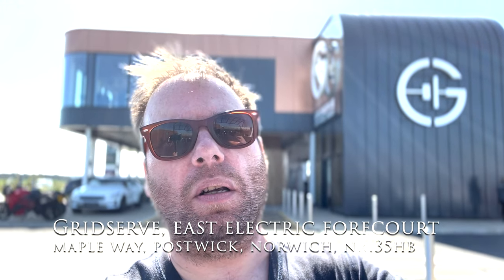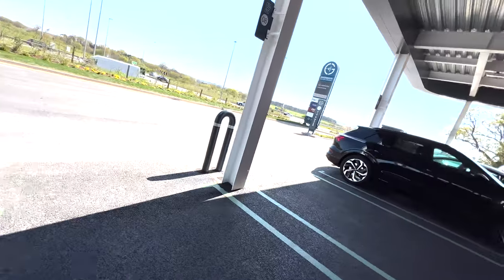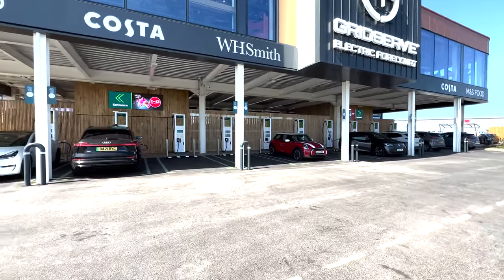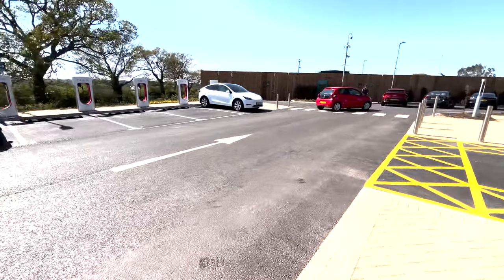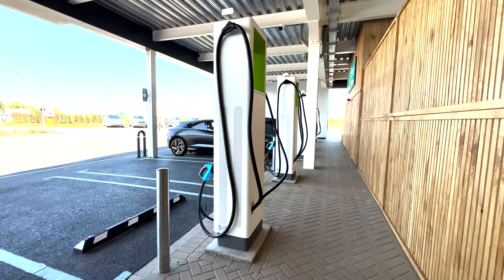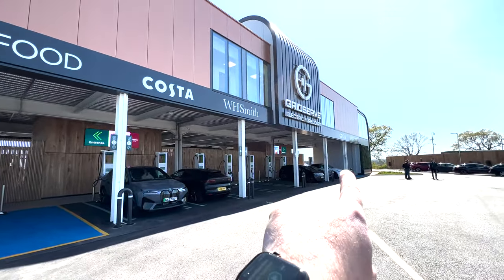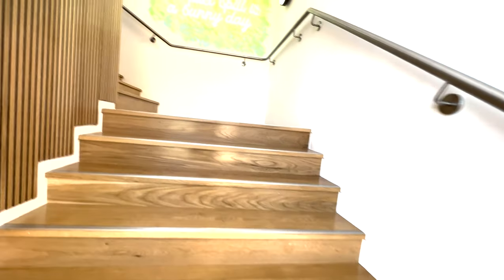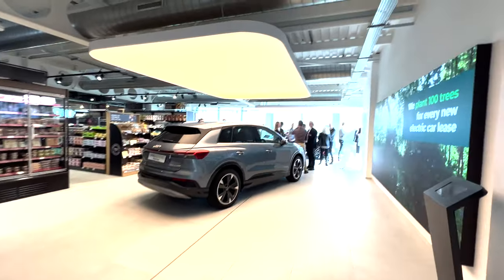New Gridserve Electric Forecourt - Norwich - East Coast charging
Hi guys, I was lucky enough to be invited with others the day before the new Norwich Gridserve electric forecourt went live and this is my tour and chat about it. There will also be in the coming week and exclusive chat with Toddington Harper the CEO of Gridserve, keep an eye on the channel for that, hit that notification button to stay informed!

Thanks as always for my huge support for this channel.

Have you heard of Onto? Get £50 OFF an electric car subscription - use my invite code 67395 at checkout

E-RIDES
Check out E-rides for all your electric unicycle, scooter, electric bikes and more.

Get your ESK8 stuff here at ESK8 Shop

Insta360 Links

Amazon Links

DJI Osmo Pocket 3 - main camera work
Rode VideoMicro Compact On Camera Microphone
Insta360 One 4K 360 VR Camera with live-streaming functionality for iPhone/iPad